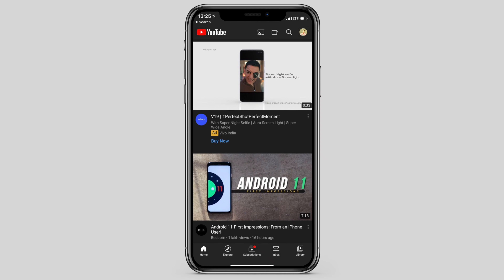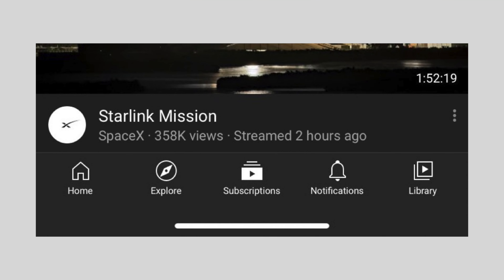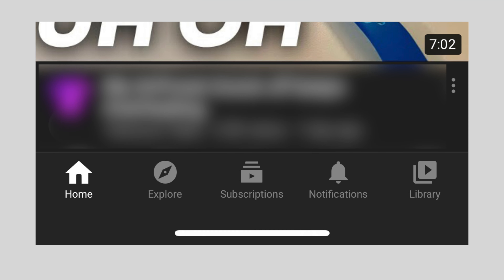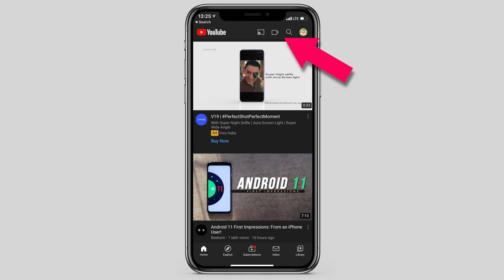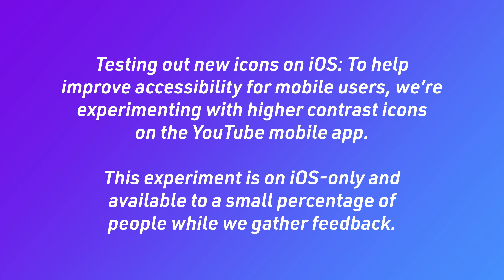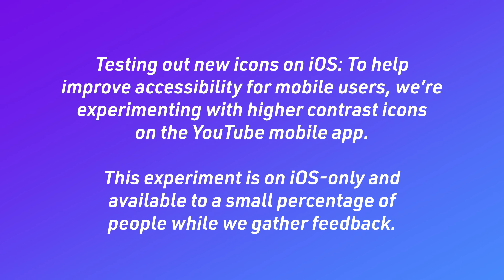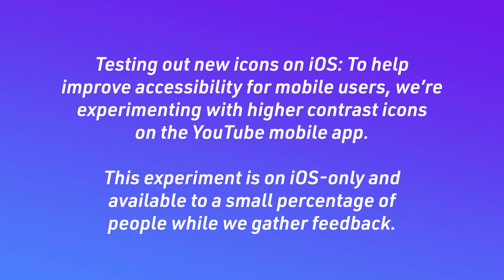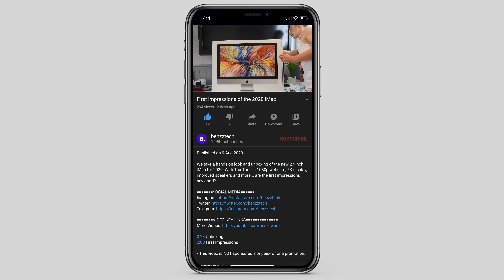New Icons In The YouTube App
YouTube is testing brand new, bright-white icons across the mobile applications. They are also rolling out improved video descriptions and a dark mode splash screen.